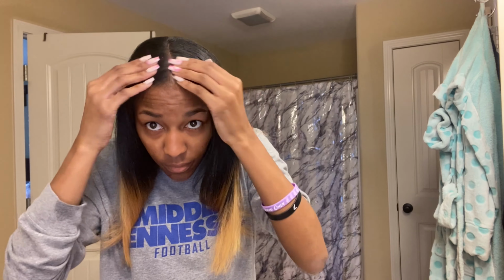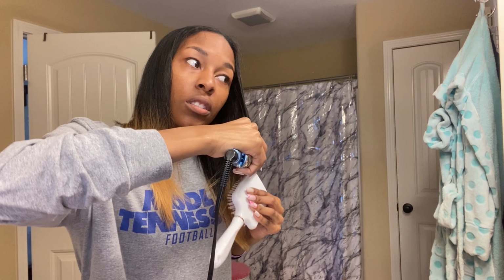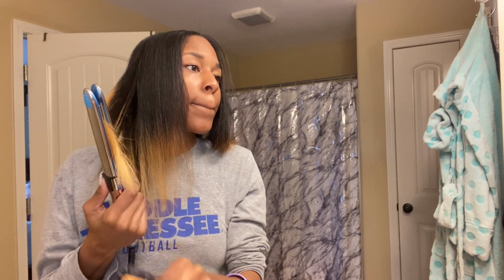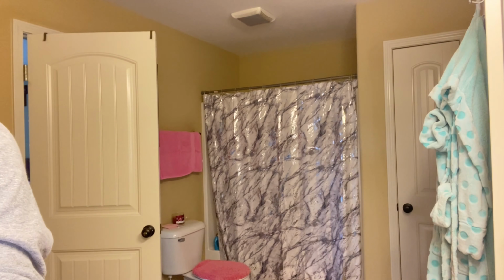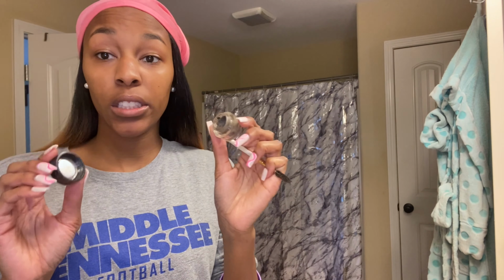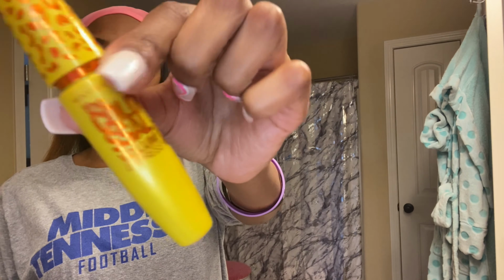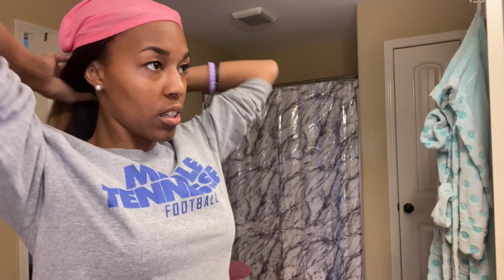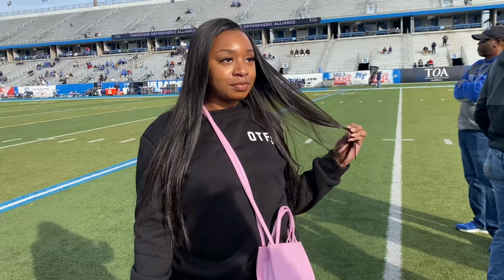GRWM: BOYFRIEND'S SENIOR NIGHT FOOTBALL GAME + VLOG | Maia Lenae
Heyyyy guys. So I decided to do a GRWM + a vlog at my boyfriend's senior night football game. It was such a great weekend. I hope you enjoyed the video.

💄PRODUCTS USED💄